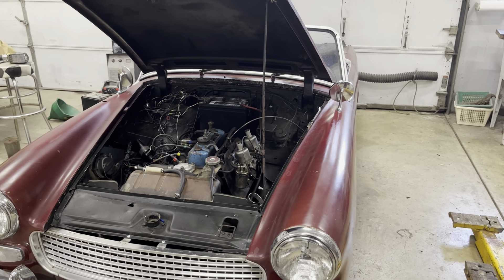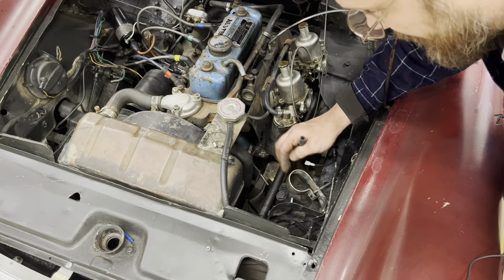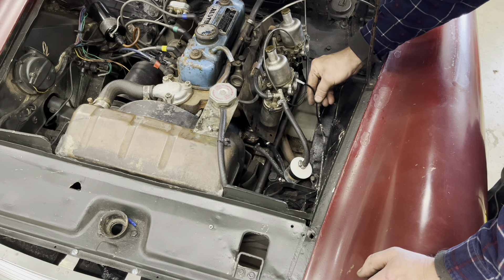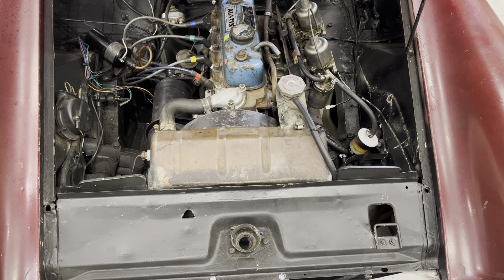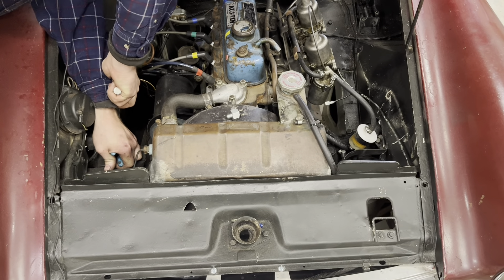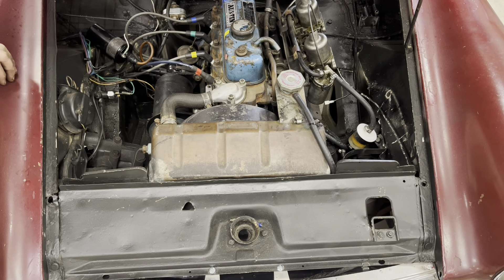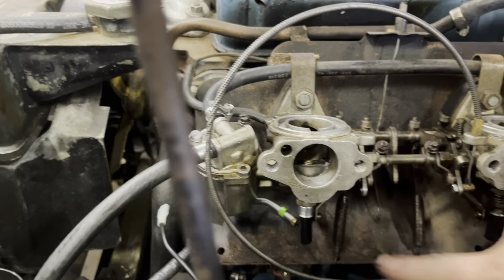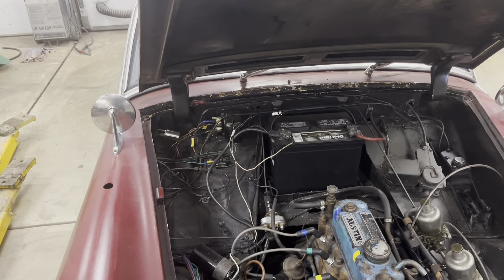63 Sprite part 2 fuel pump and brake light switch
I put a new original style mechanical fuel pump on the 63 Sprite instead of an aftermarket electric one like it had. I also replace the brake light switch, get the turn signals working and find and correct a mistake with how the air cleaners were installed previously